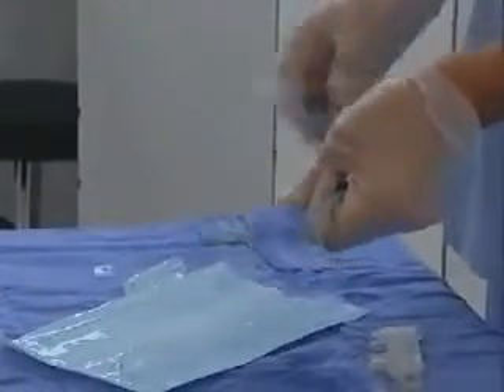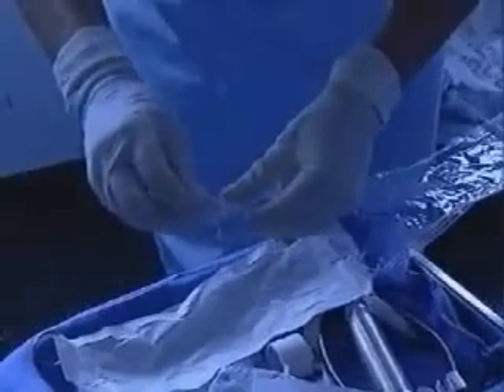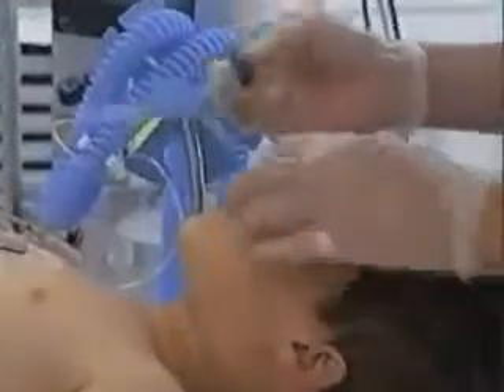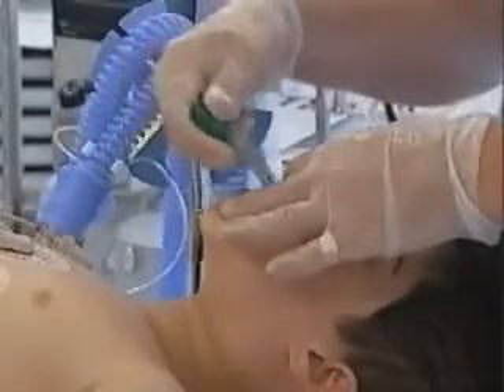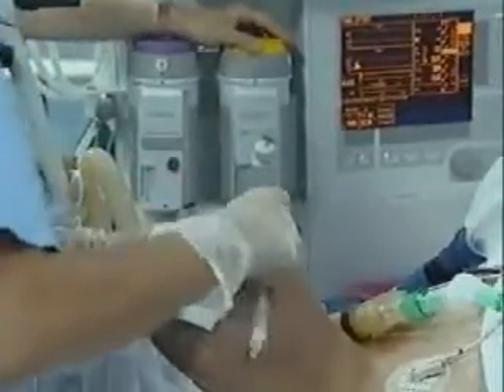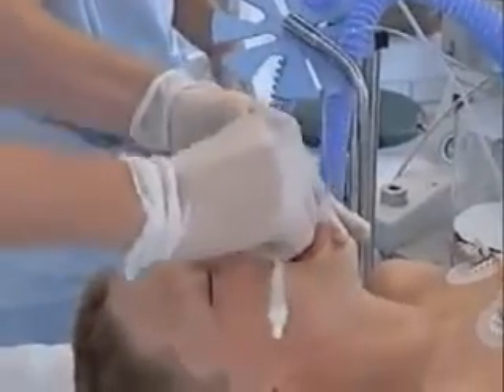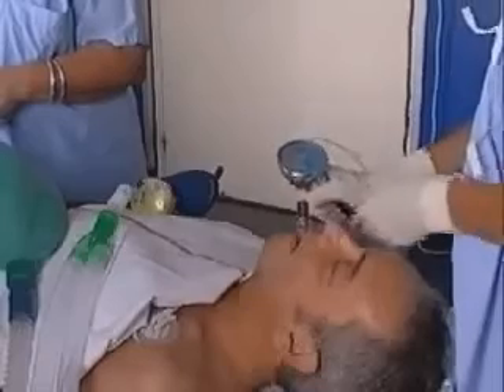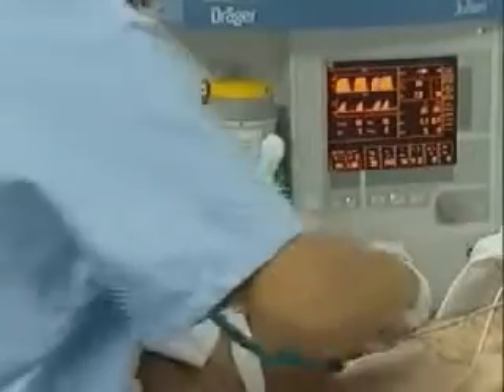Uso do Tubo Laringeo vivência prática em Humano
O Tubo Laríngeo é um dispositivo supra glótico, para utilização em anestesia geral, durante a ventilação
espontânea ou mecânica e em emergências. Ele possui dois cuffs, um proximal e um distal, que impedem a saída
do ar ventilado e a bronco-aspiração de resíduos gástricos, que são insuflados e desinsuflados pela mesma via. É
ideal para o manejo da via aérea difícil, podendo ser usado como técnica alternativa para ventilação com máscara
ou por tubo traqueal.
O Tubo Laríngeo está disponível em uma versão de lúmen único (LT e LT-D), assim como em uma versão de duplo
lúmen (LTSII + LTS-D), e neste segundo é possível realizar aspiração dos resíduos gástricos. Ambos os produtos
estão disponíveis nas versões descartável e reutilizável.